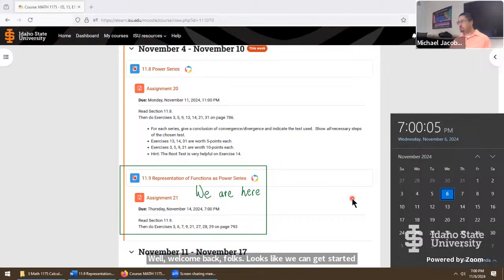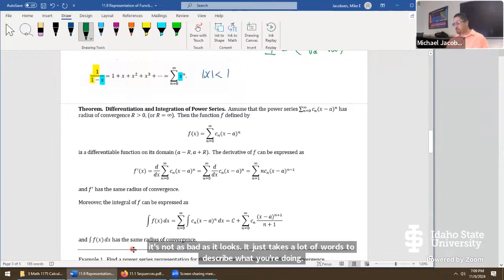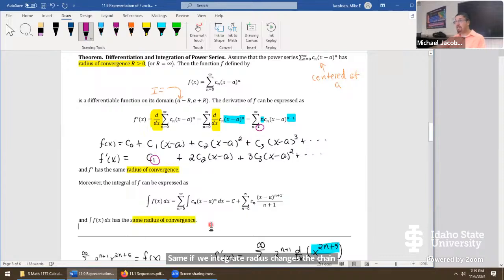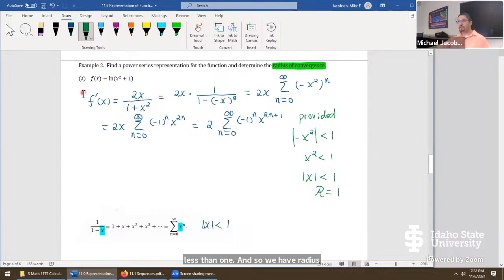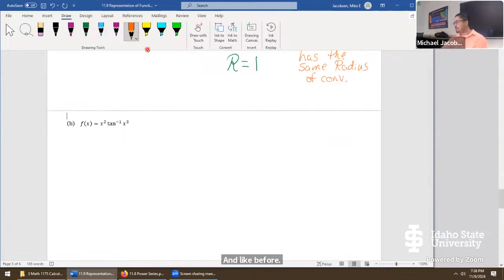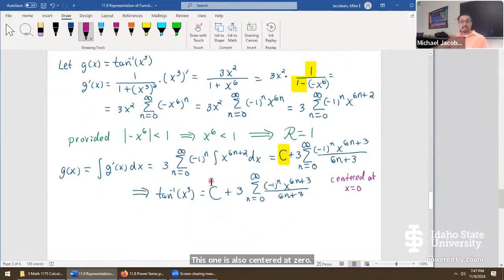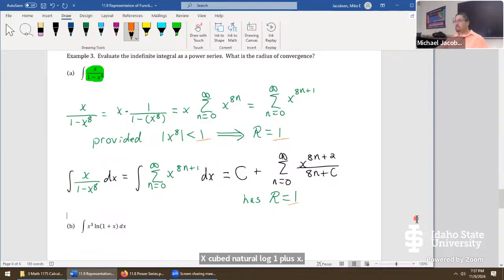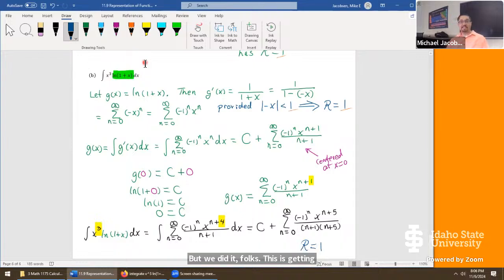Math 1175-05 - 6 November 2024 - Section 11.9